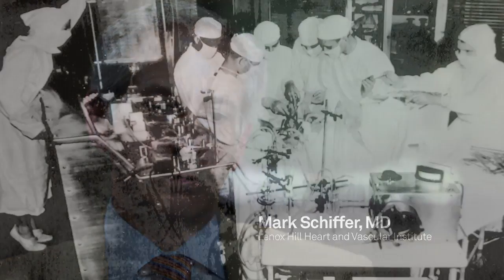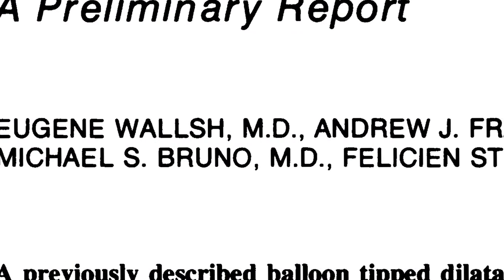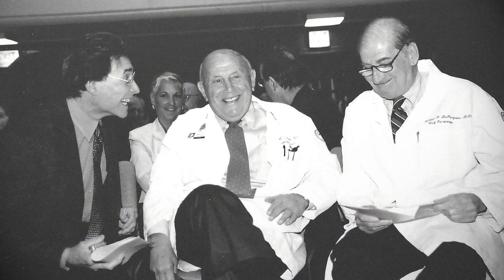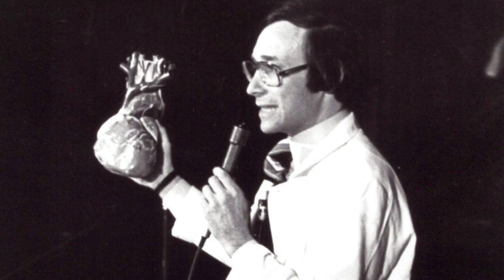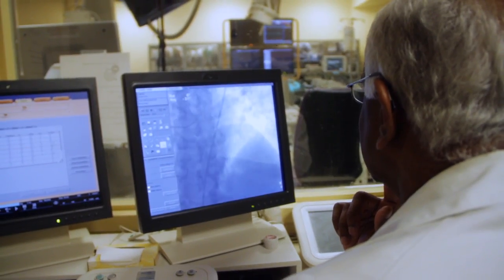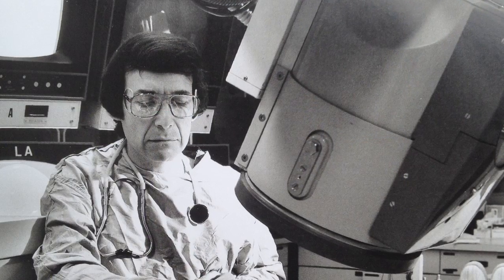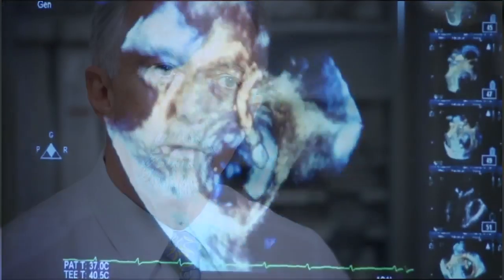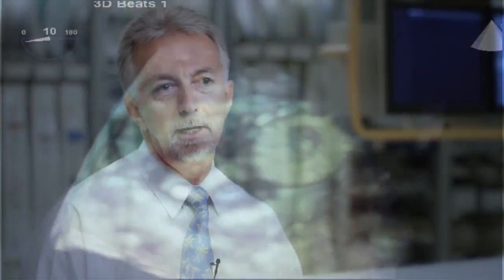35 Years of Innovation in Cardiology at Lenox Hill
In 1978, Dr. Simon Stertzer performed the first angioplasty in the U.S. in the catheterization lab of North Shore-LIJ's Lenox Hill Hospital. Less than a decade prior, mortality rates for coronary heart disease were around 40 percent, with the only available treatments being bypass surgery and medication. Thanks to the work of Dr. Stertzer, in collaboration with cardiologist and inventor Andreas Grunzig, the new balloon angioplasty therapy became one of the transformational events in medicine. This video follows this story and the history of coronary heart disease milestones at Lenox Hill. To learn more about the cardiac services at North Shore-LIJ,